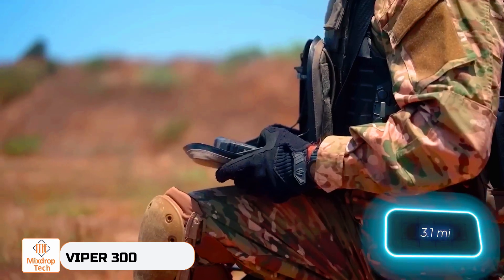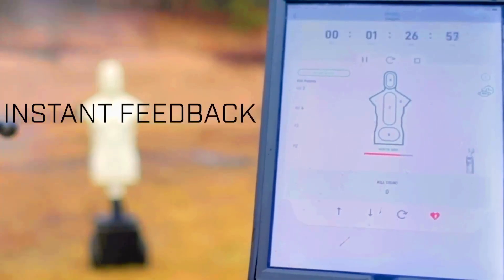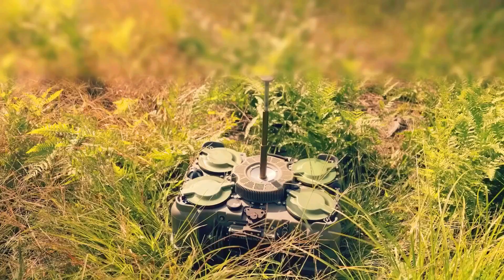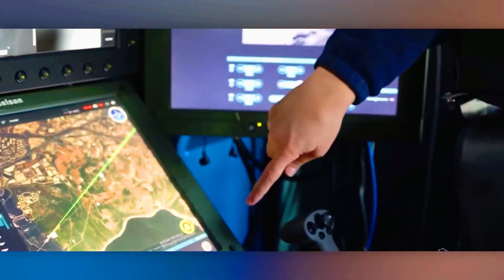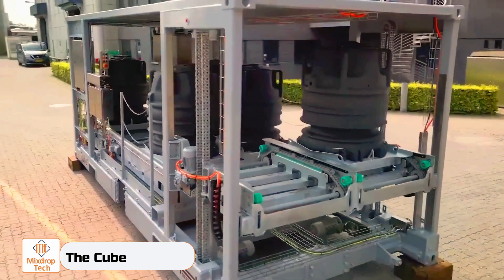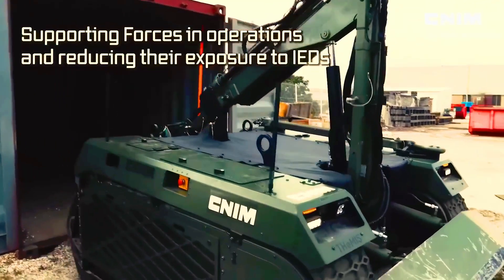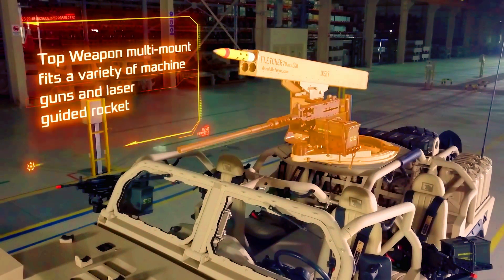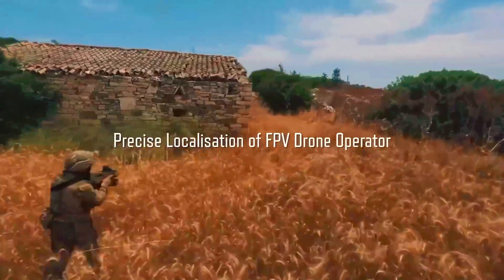MILITARY TECHNOLOGIES THAT HAVE REACHED A NEW LEVEL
Using the most up-to-date information and expert interviews, Area 51: The CIA’s Secret approaches the history of the base’s development in a brand new way and answers the question of what really happened at Area 51.

Explore the cutting-edge advancements in military technology that are reshaping warfare as we know it. From autonomous drones and AI-powered weapons to advanced cyber defenses and next-gen stealth capabilities, witness how these innovations are revolutionizing military strategy and operations. Stay informed and discover the future of defense technology in our latest video!"

Here's a quick rundown of the camping gadgets we highlight in this video:

00:18- VIPER 300
01:15-  HEKTR
02:19- NEVESTA-S
03:11- Textron Systems XM204
04:19 - JARMOL
05:15-  Rheinmetall MWS 120
06:30 - The Cube
07:24 - ROCUS
08:28 - NIMR's AJBAN LRSOV
09:28 - Zodiac Milpro FC 470
10:24 -RFHunter®